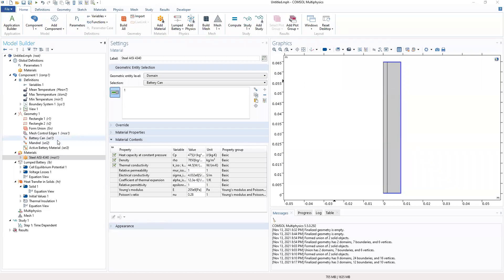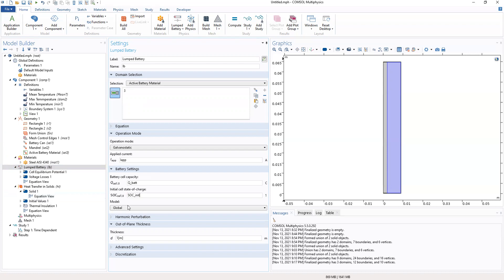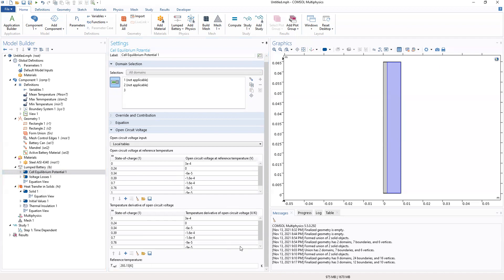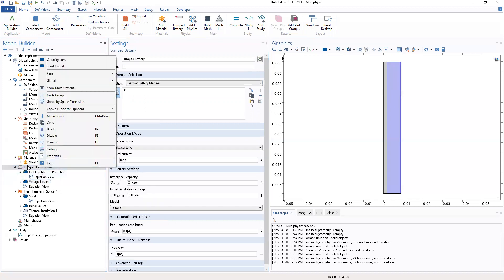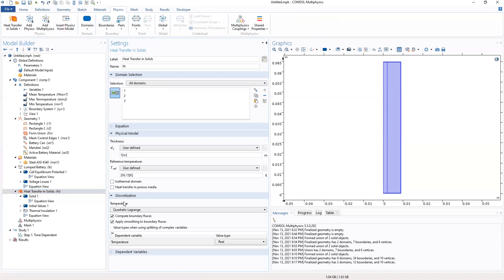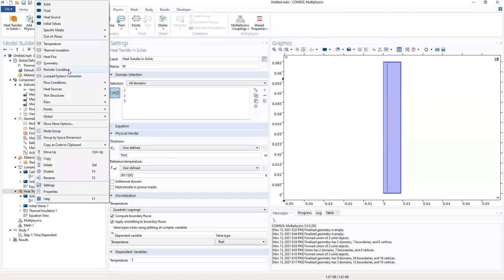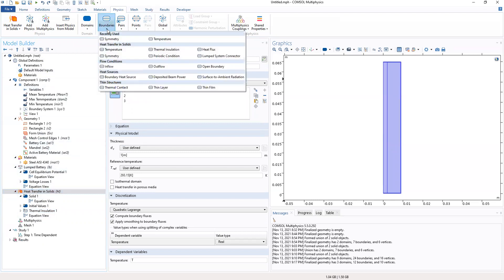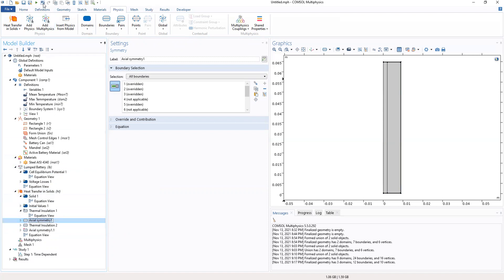HOW TOMODEL HEAT PROFILE OF A CYLINDRICAL BATTERY . lifepo4 (FIRST PART)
This first section shows how to example simulates the heat profile of a cylindrical battery using a 2Daxisymetric  geometry. The thermal model is coupled to a lumped battery model that is used to generate a heat source in the active battery material.